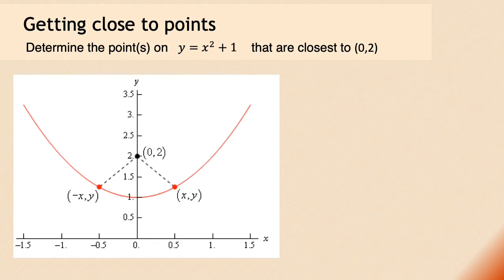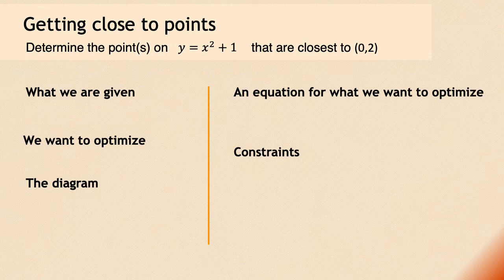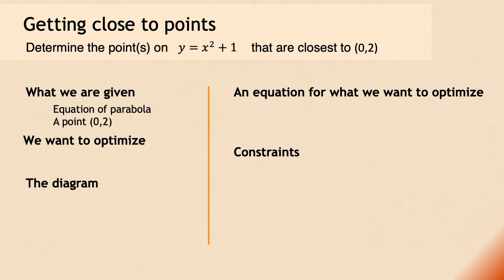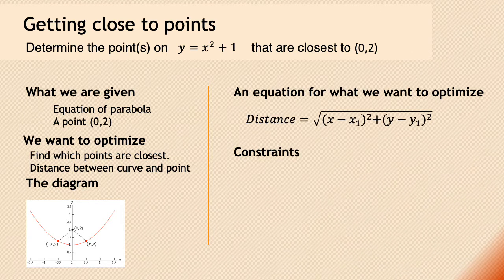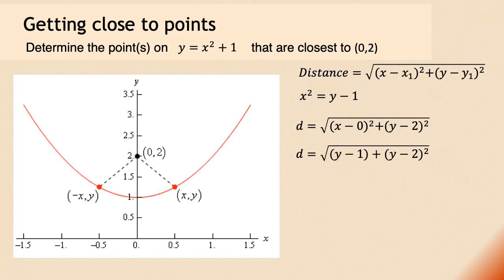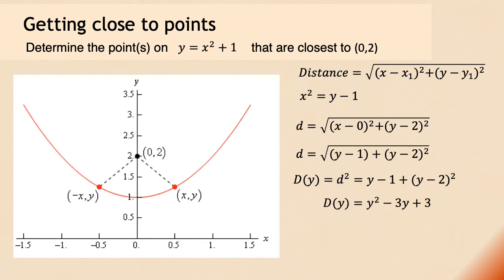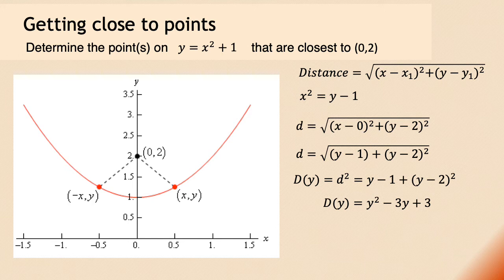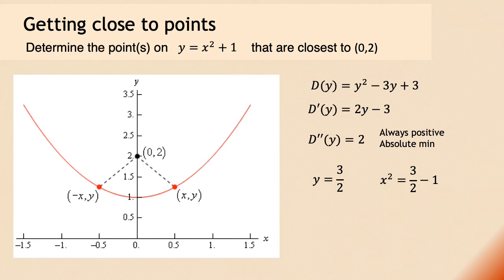4 7 Optimization Record 4